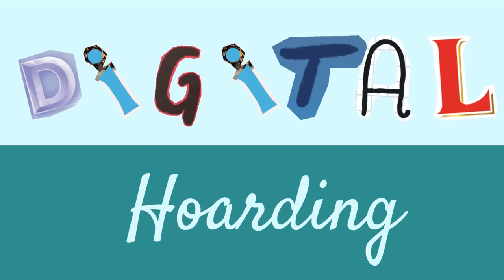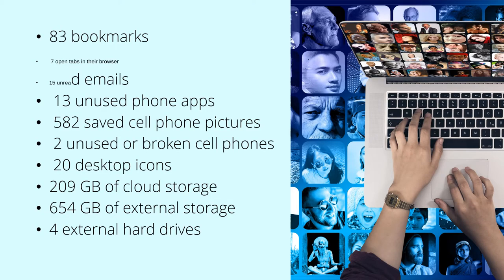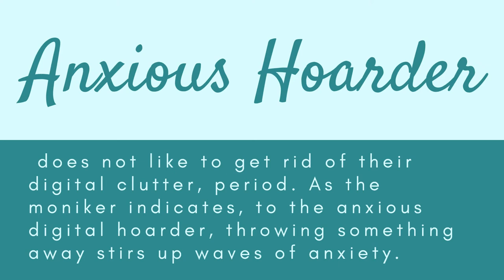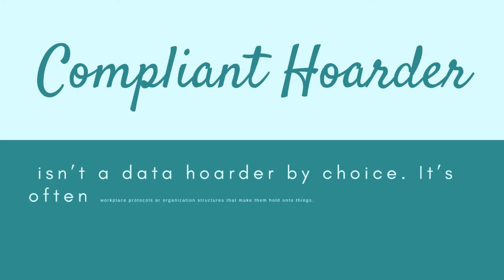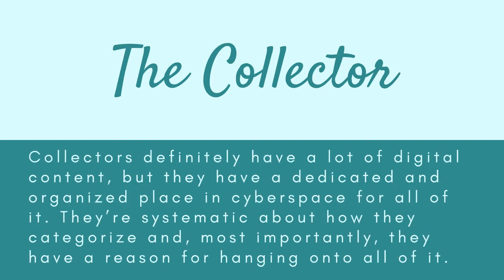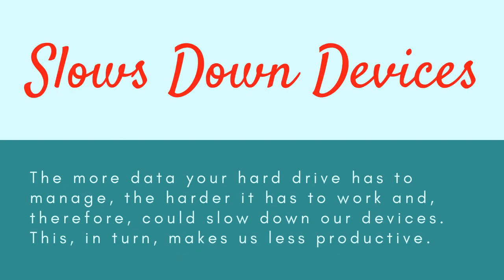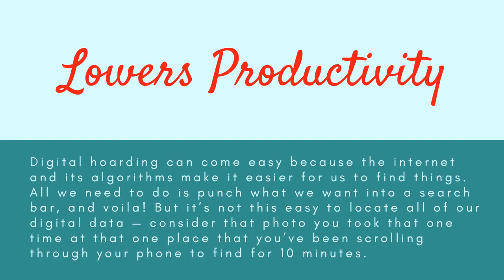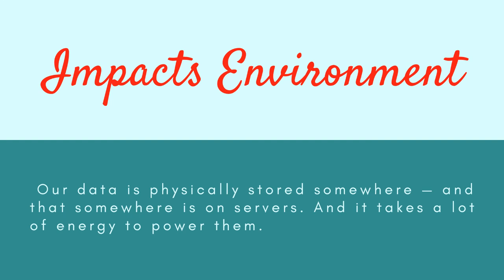Digital Hoarding And Disdavantages